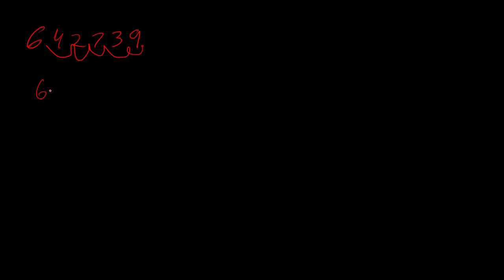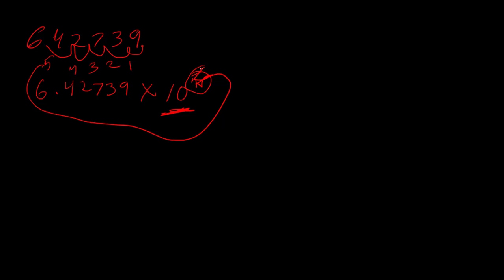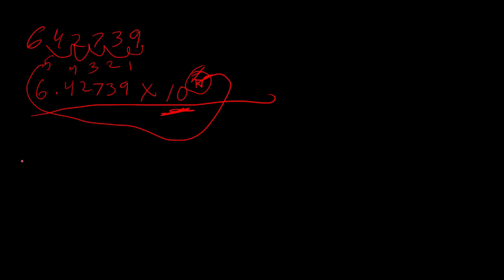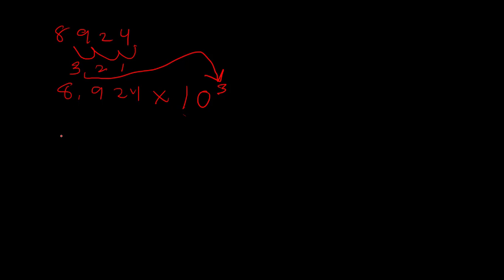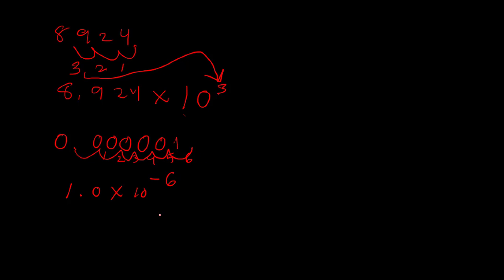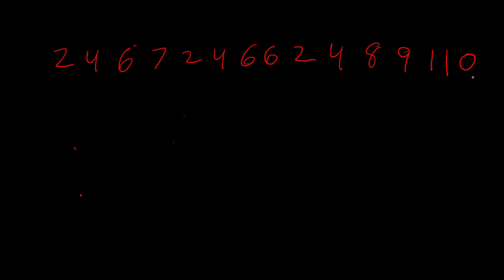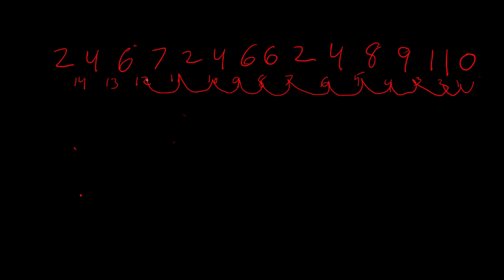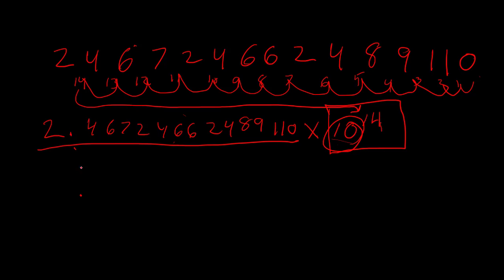Putting numbers into scientific notation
This video shows how to put numbers into scientific notation.